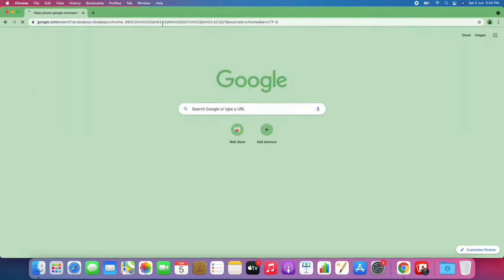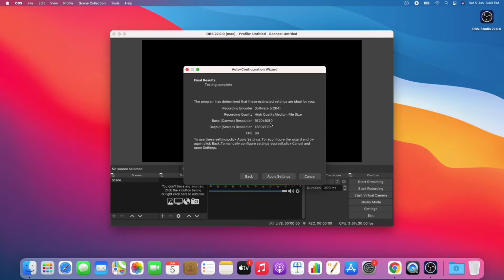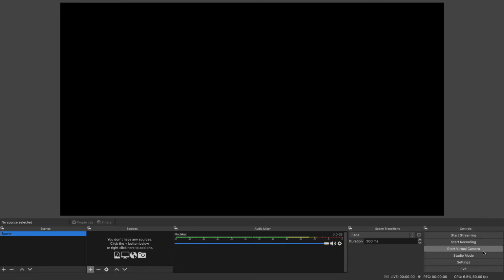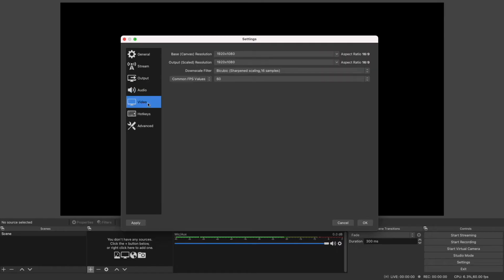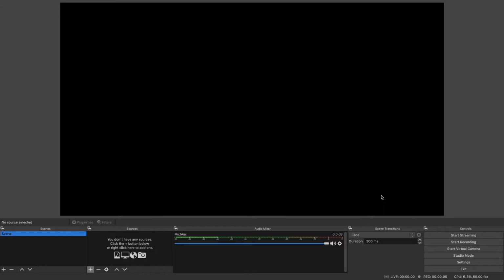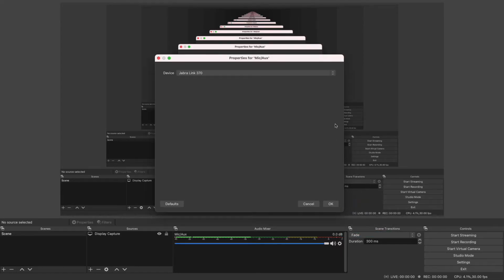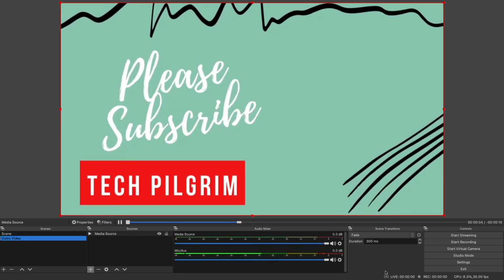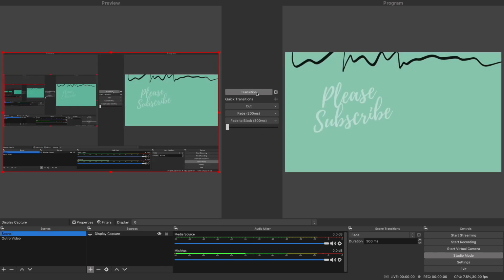How to install & record screen on Mac using OBS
This video walks you through installation and configuration of OBS on a Mac computer such as Macbook Air or Macbook Pro.
OBS is a screen recording and streaming software available for free.
OBS is extremely powerful and customisable and used by creators worldwide.
In this video we will cover:
How to add scenes and sources.
Modify audio mixer properties and specify audio input.
Recording desktop.
Adding multiple scenes and scene transitions in studio mode.

Please let me me know your feedback in the comments section.